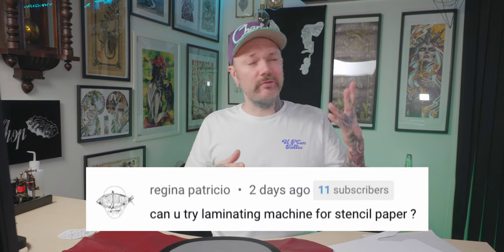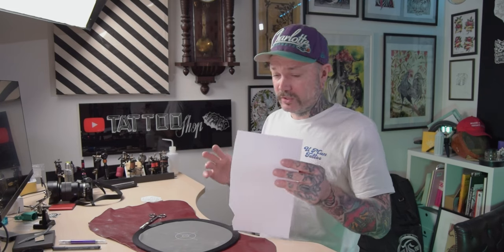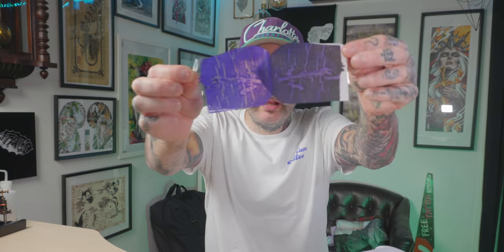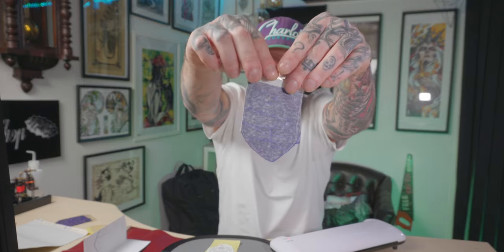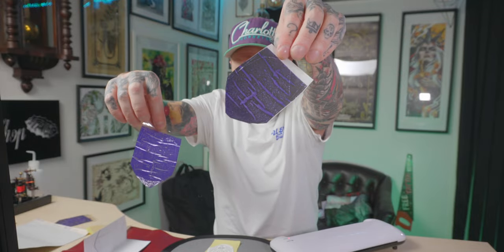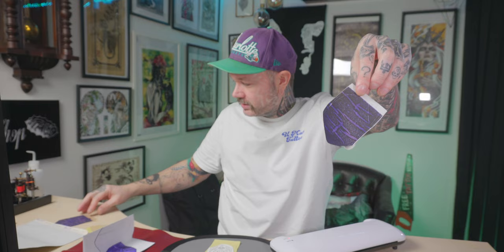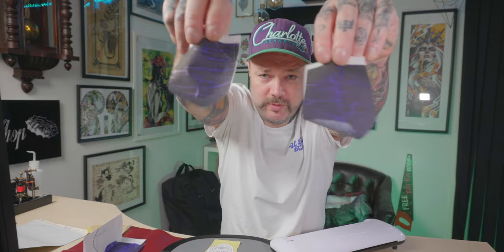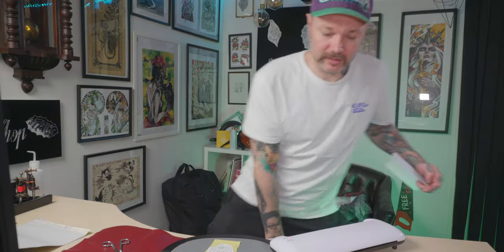Laminator as a Stencil Machine ?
Viewer asked will laminating machine make stencils and it is easier to try than find results. Stencil machines are way more expensive than laminators and if you think how it works then you can see where this idea comes from to use it as cheap tattoo stencil machine alternative.
Unfortunately answer is simple and it is NO it will not transfer stencils.